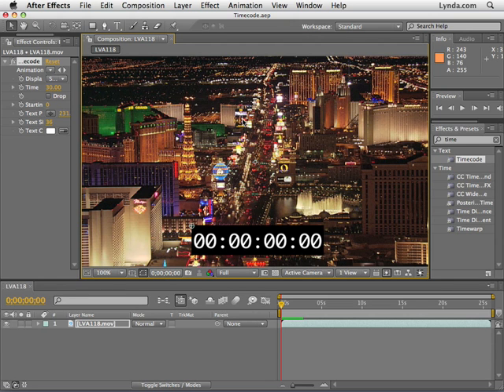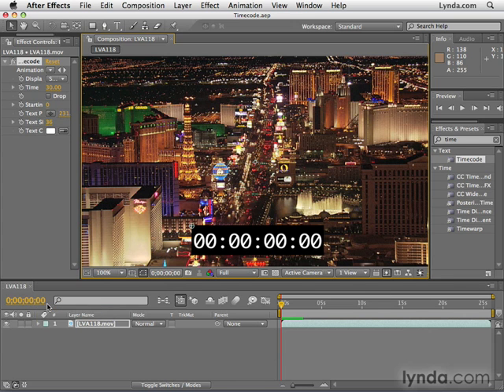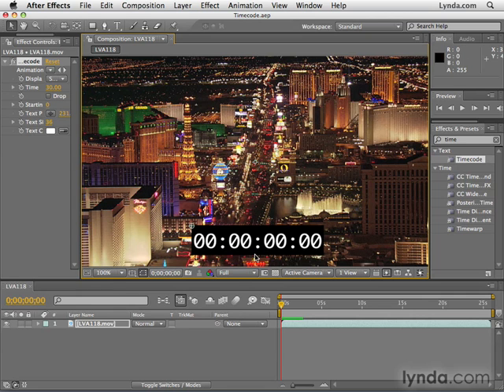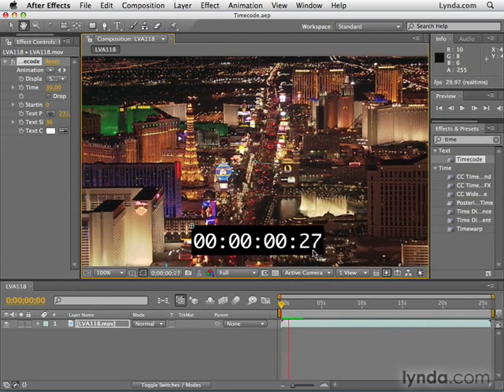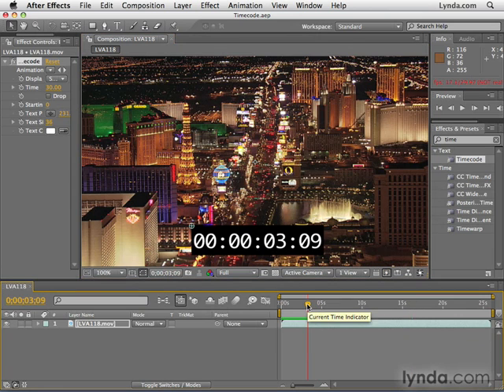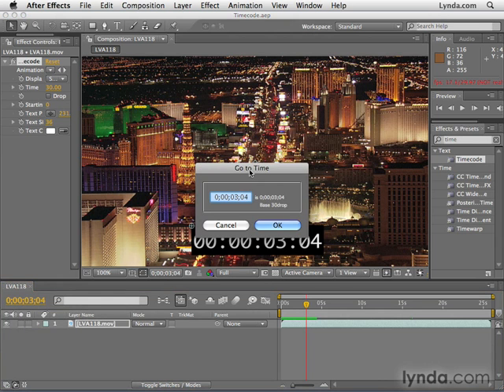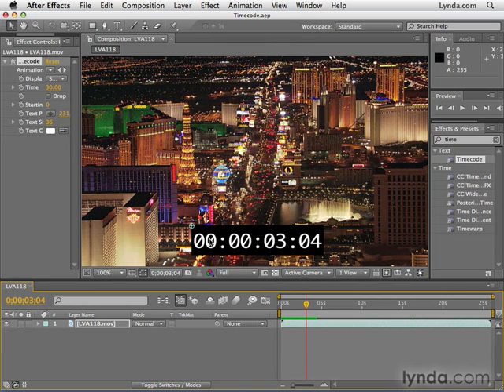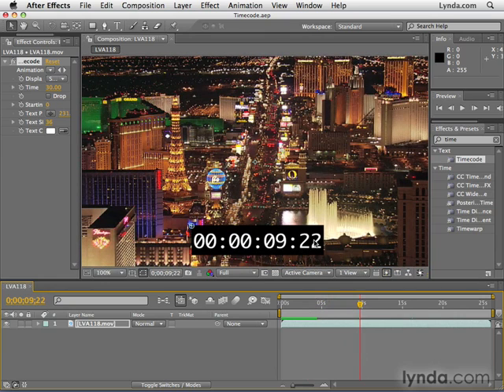Adobe After Effects CS4 Tutorial 40 - Timecode